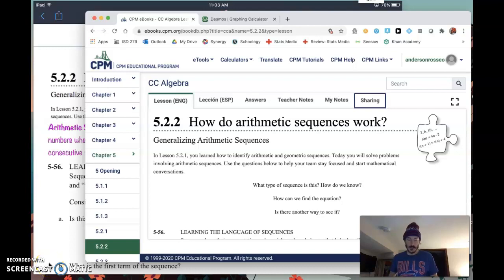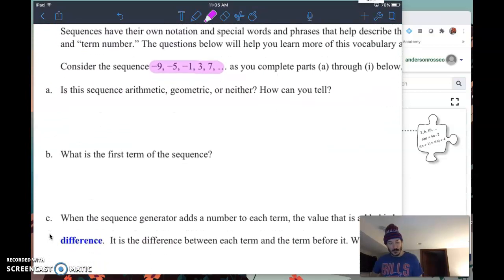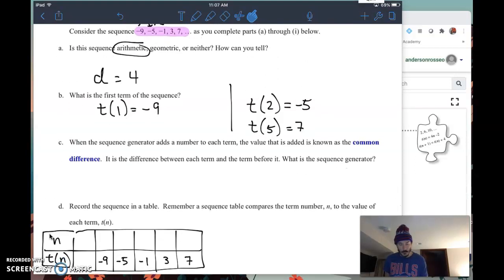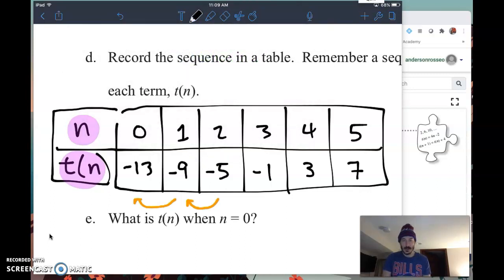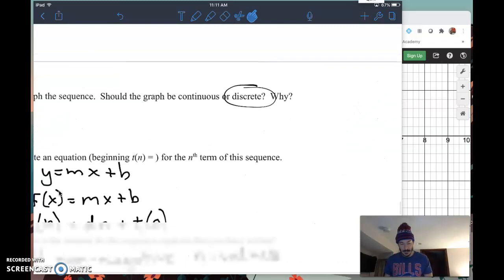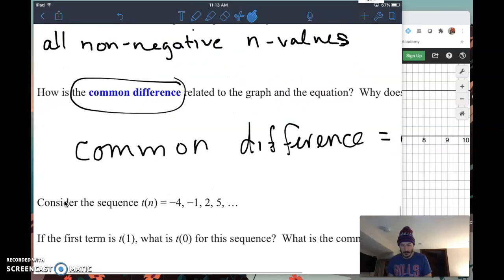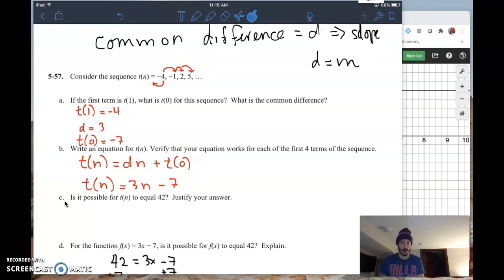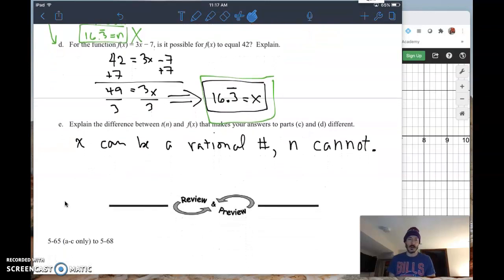5.2.2 CPM CCA